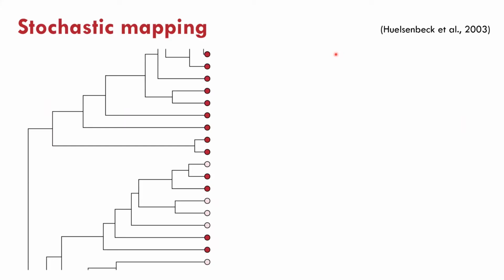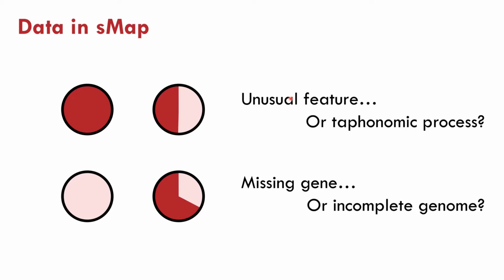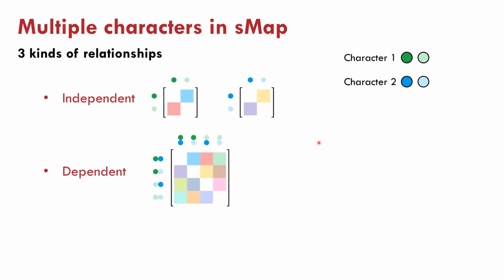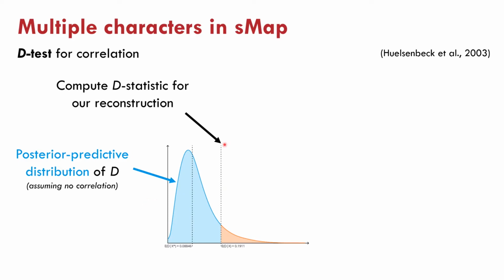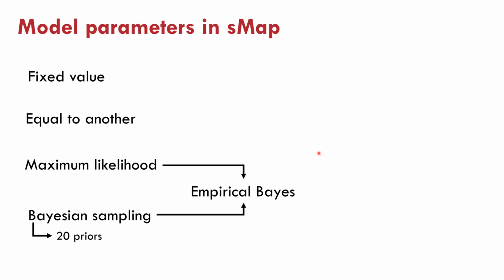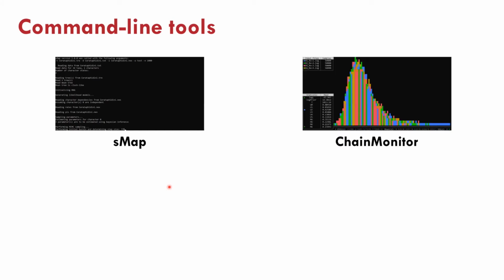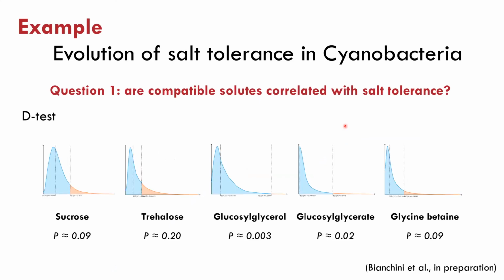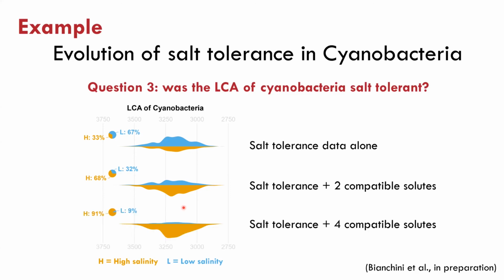micphy2021 bianchini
'sMap: Evolution of independent, dependent and conditioned discrete characters in a Bayesian framework' by Giorgio Bianchini (School of Geographical Sciences, University of Bristol, Bristol UK)